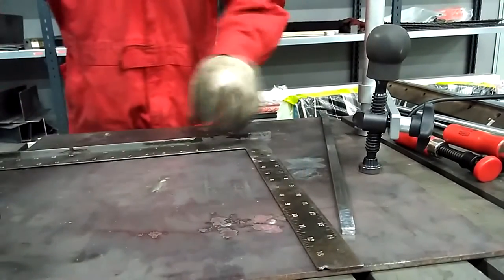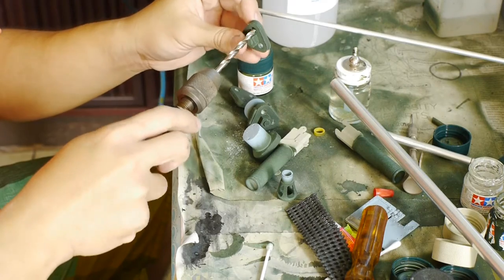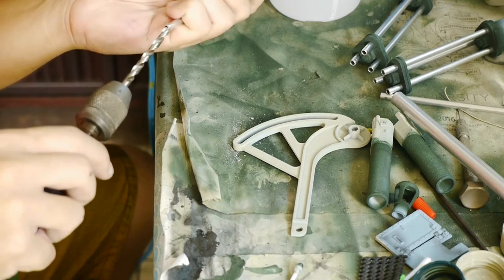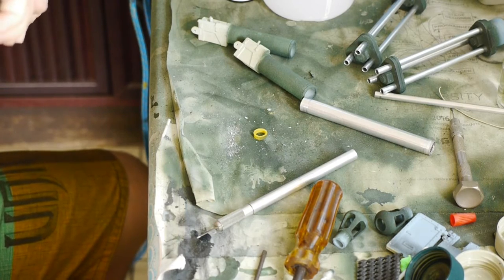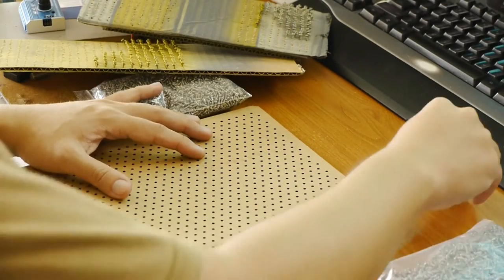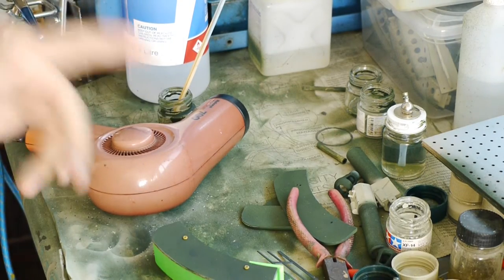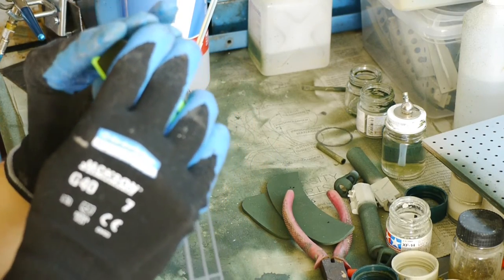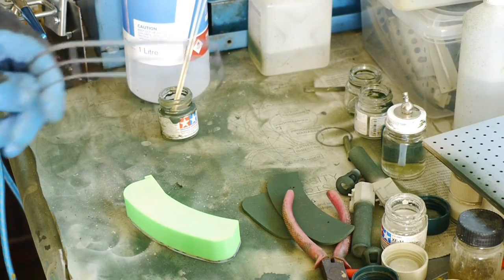Making 3D Printed Art Toy Codename Colossus - Week 7 Part 1 of 2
Introducing Codename Colossus. A fully 3D printed, electronic and mechanical art toy that is hand assembled. This piece of dieselpunk mecha is going to be exhibited at the New York Comic Con 2015 in October 8-11.

Week 7, in part 1 of the video, I am cutting the aluminium rods to length and using a miter angle to cut a 45 degree angle on them. 3D printed jigs to help assembly. I am also painting the tactical signs and numbers, using laser cut vinyl stickers as masking for the airbrushing in part 2 of the video.

Next week, I would hope to finish up the painting and be ready for the photo shoot.

Coming up next week, Codename Colossus goes to the photo studio for a professional photo shoot.